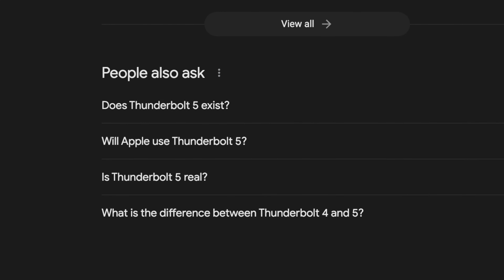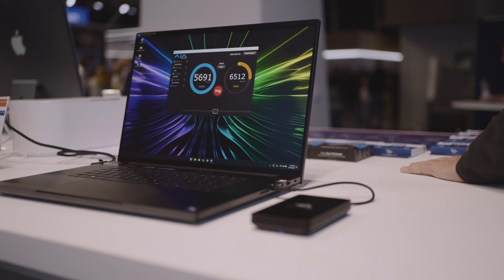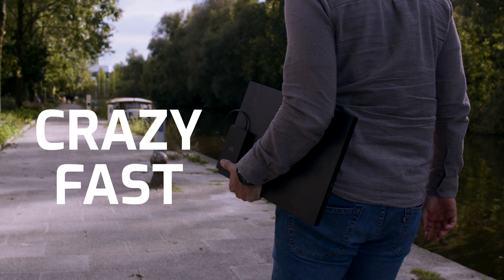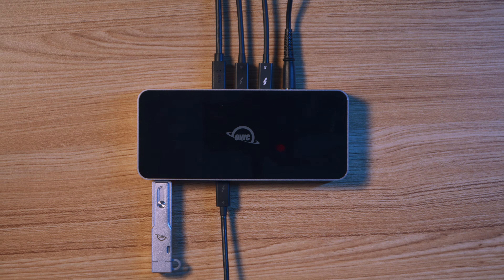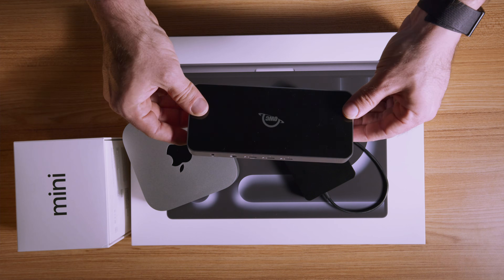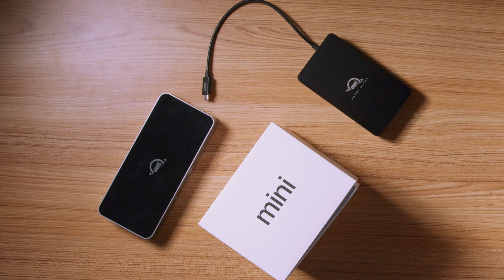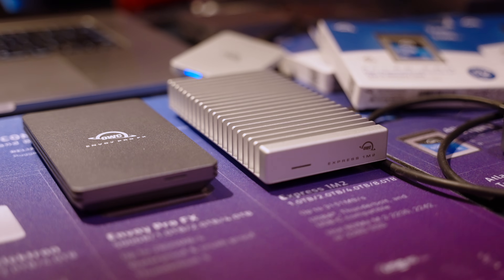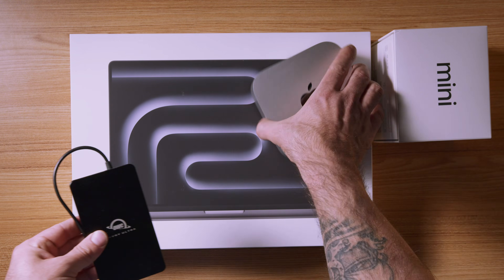Thunderbolt 5 is REAL: Next-Gen Speed & Game-Changing Connectivity with the Envoy Ultra SSD | OWC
Is Thunderbolt 5 real? Absolutely—and it’s here to revolutionize your tech setup! 🚀 Dive into the world of blazing-fast 6,000 MB/s speeds, ultimate connectivity, and next-level peripherals. Whether you’re a creator, gamer, or power user, Thunderbolt 5 delivers unmatched performance.

In this video, we’ll cover:
✔️ The OWC Envoy Ultra SSD—one of the first Thunderbolt 5 external drives, delivering 2x the speed of previous generations
✔️ The Thunderbolt 5 Hub, perfect for multitasking with up to 3 high-res displays and massive power delivery
✔️ Backwards compatibility with Thunderbolt 3, 4, and USB 4 for seamless integration with your current devices
✔️ Durable, weatherproof designs for rugged environments

Stay ahead of the curve with OWC’s Thunderbolt 5 cables, built for universal compatibility and 240W charging power.

Don’t miss this deep dive into the future of connectivity—watch now and discover how Thunderbolt 5 can transform your workflow!